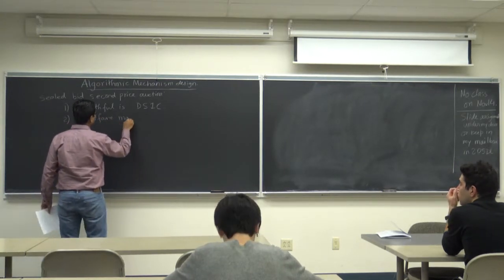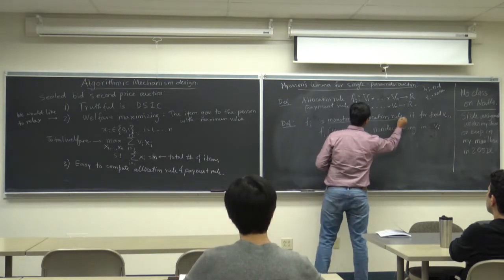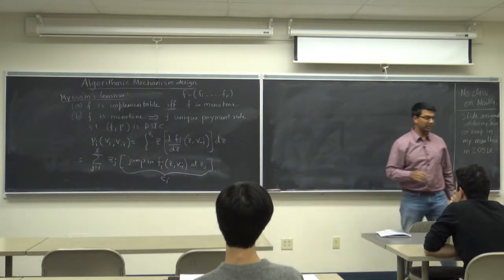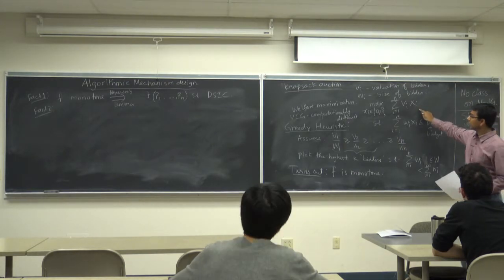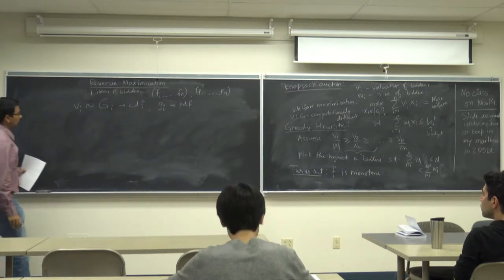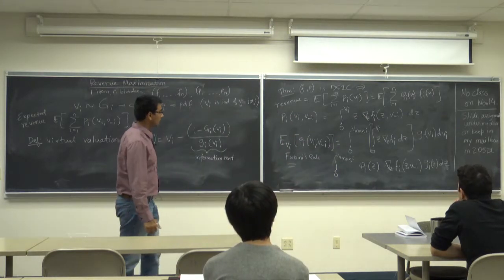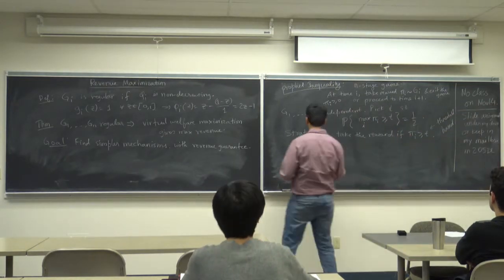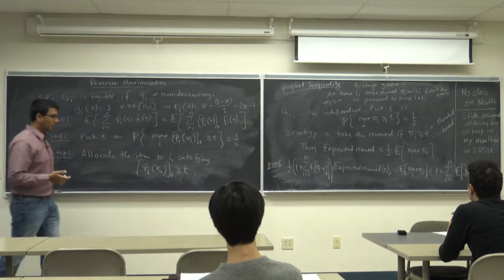ECE 6194.04: Game Theory Lec 21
Algorithmic Mechanism design, Myerson's lemma, Knapsack auctions, revenue maximization in auctions, simple strategies for auctions